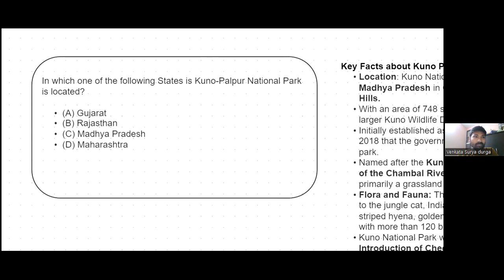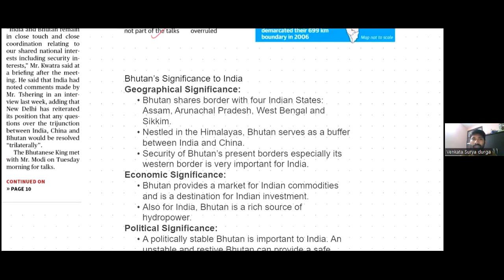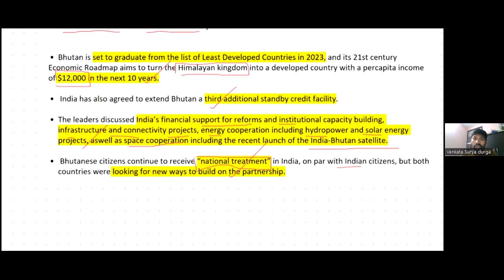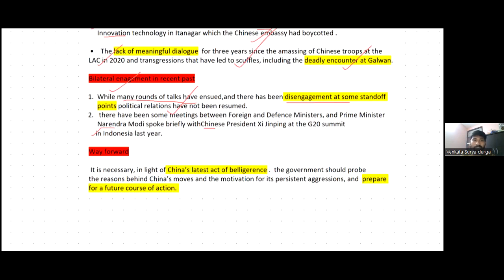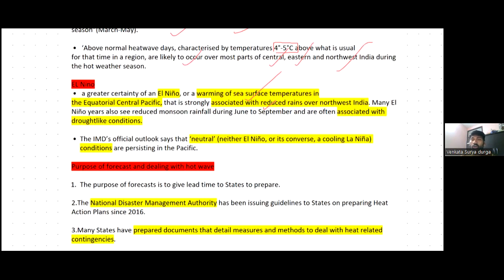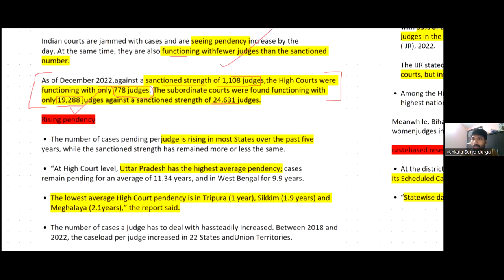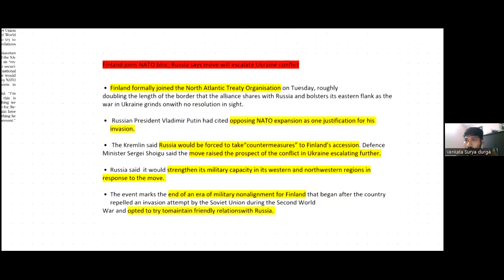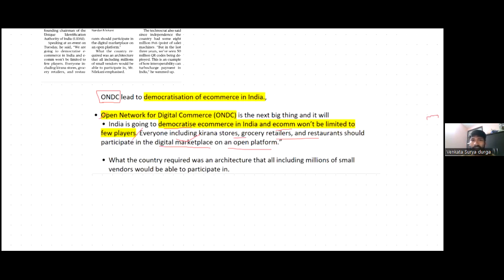THE HINDU NEWS ANALYSIS |05-04-2023|BAJIRAO IAS ACADEMY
Baji Rao IAS Academy Ltd. is known as the best IAS Coaching Institution in India. We helped more than 6,000+ Students to enter Civil Services Jobs. Our main aim is to help more students to achieve their dream jobs (ALL GOVERNMENT JOBS) & produce good leaders for our country.